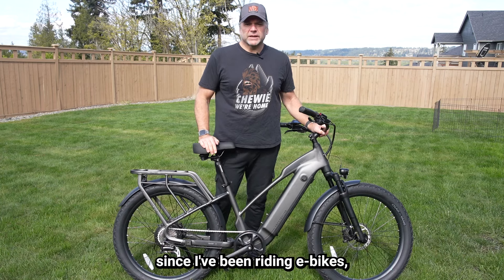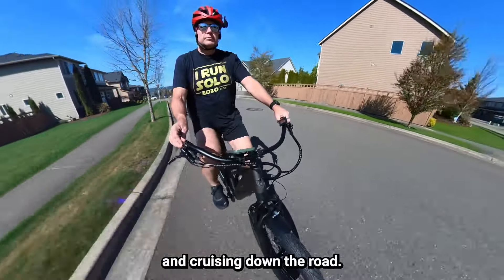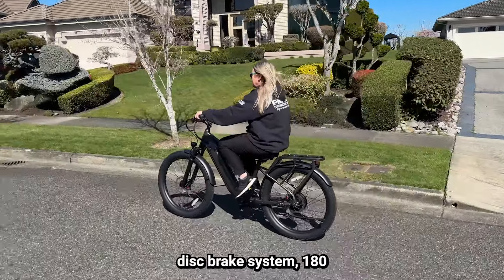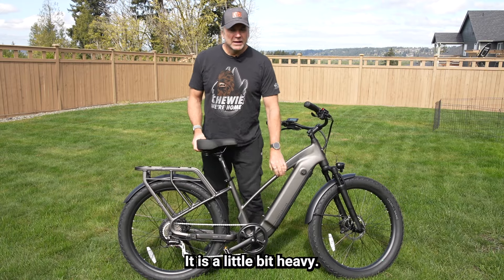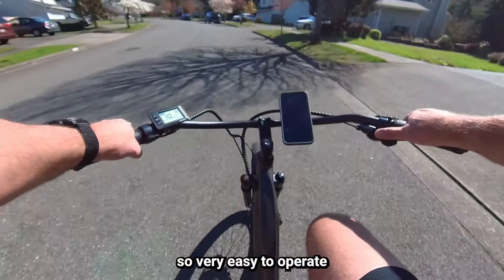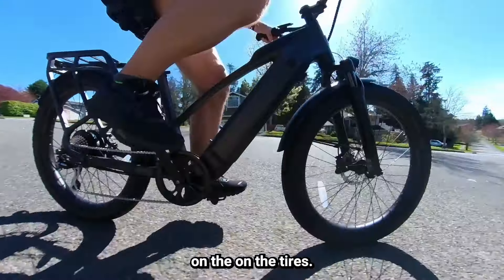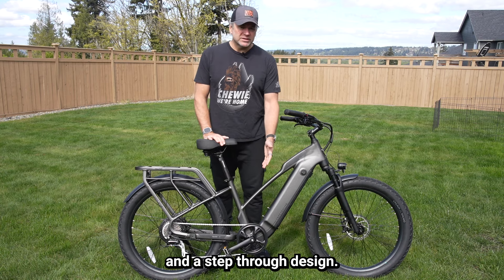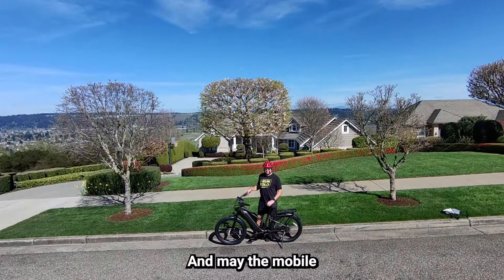Ride1Up Cafe Cruiser: Leisure riding in comfort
Over the past seven years I have tested e-bikes from a dozen brands, but this is the first time I've tested a bike from Ride1Up. The company is based in San Diego and has a wide variety of bikes at reasonable pricing levels.

The Ride1Up Cafe Cruiser has a rather unique design and is comfortable for that leisurely ride around the neighborhood.